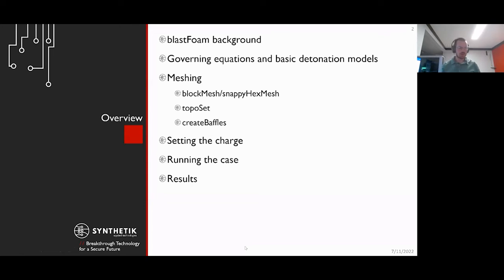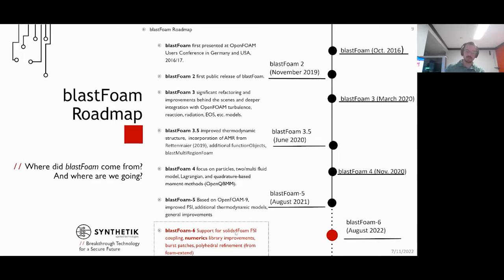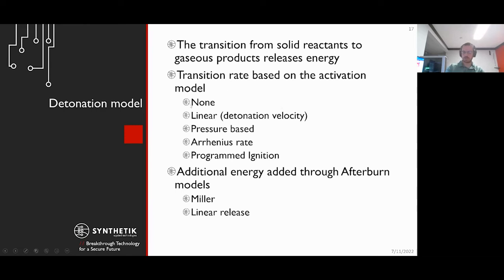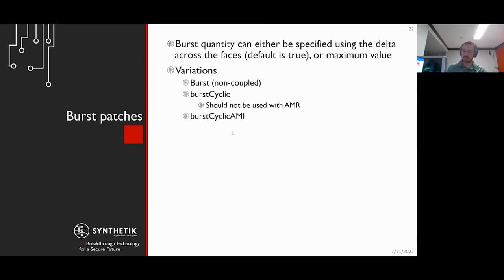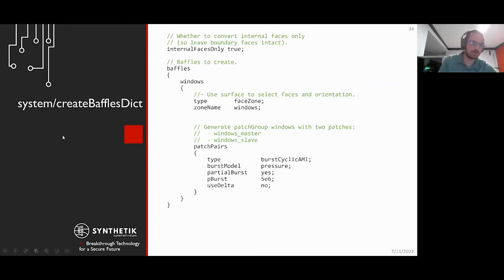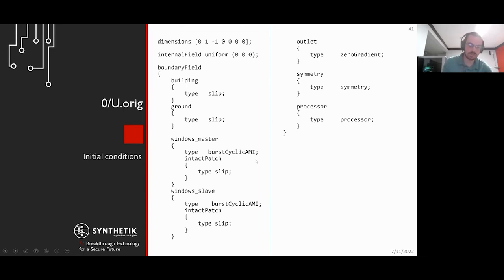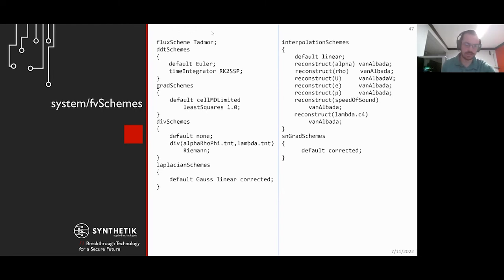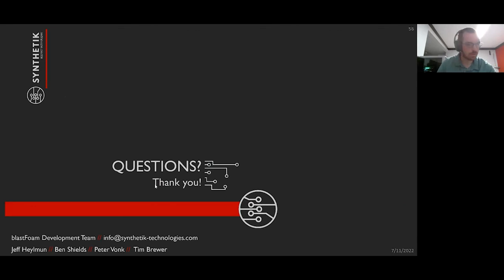[17th OpenFOAM Workshop] How to Use Burst Patches with BlastFOAM